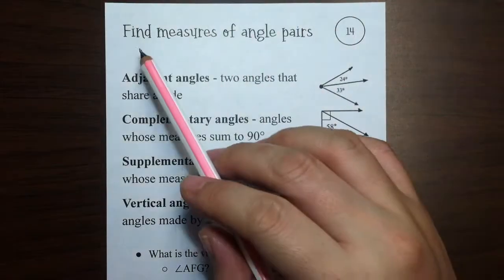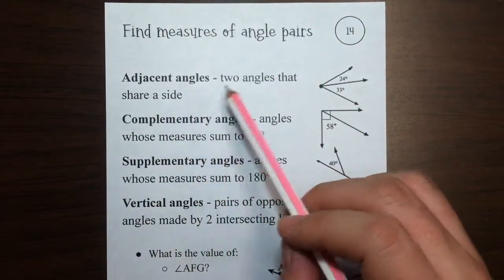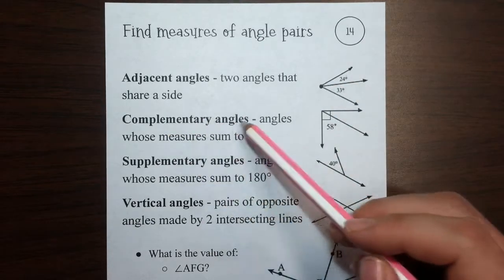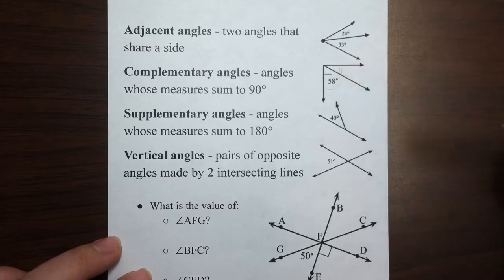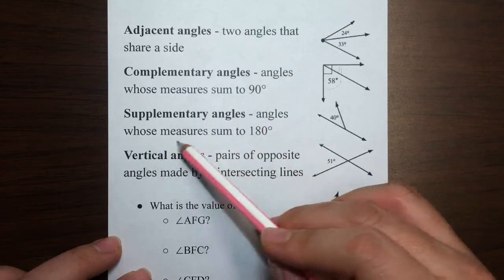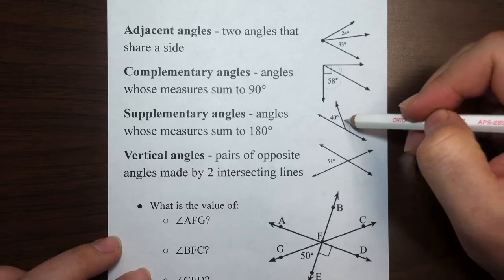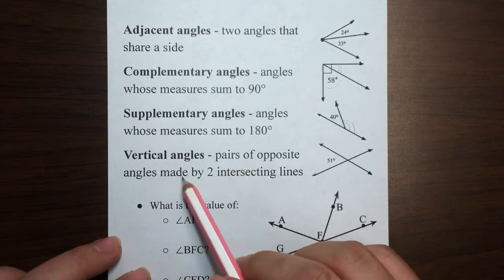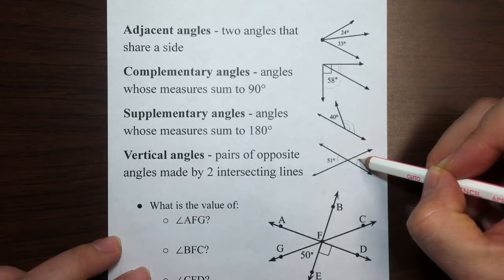Measures of angle pairs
Finding measures of complementary, supplementary, vertical, and adjacent angles.